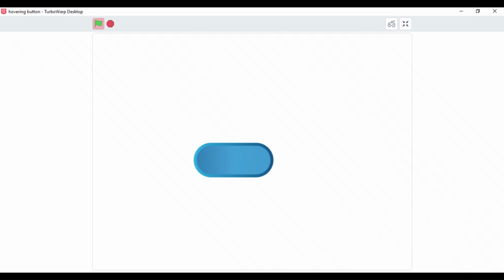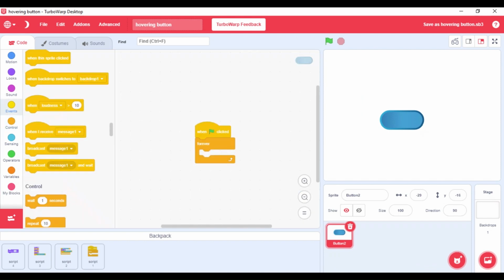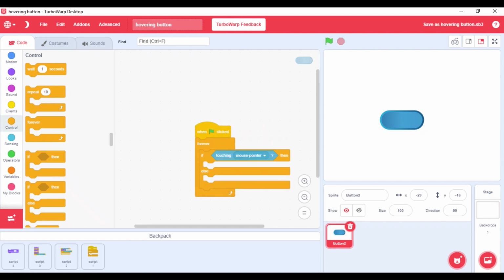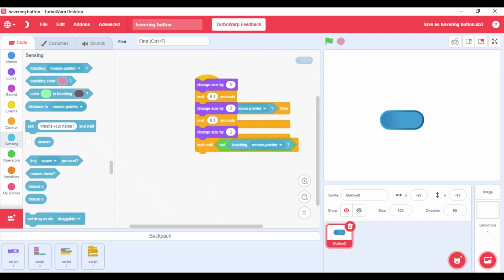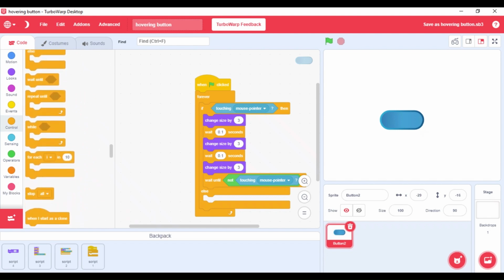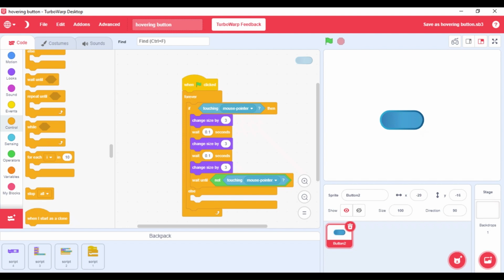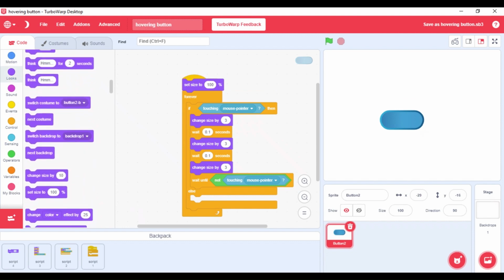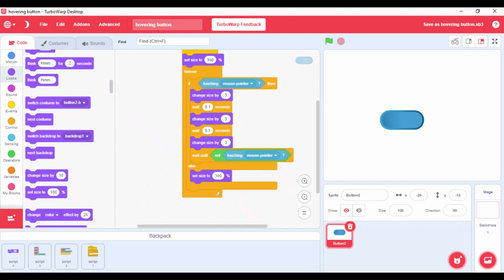how to make a fancy button in scratch.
today I will show you how to make a button that increases when you hover over it.